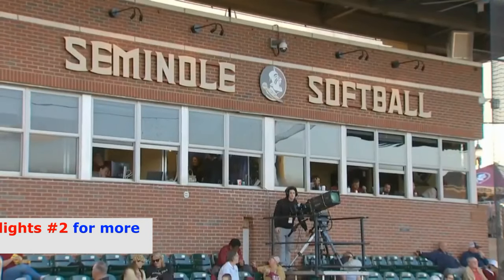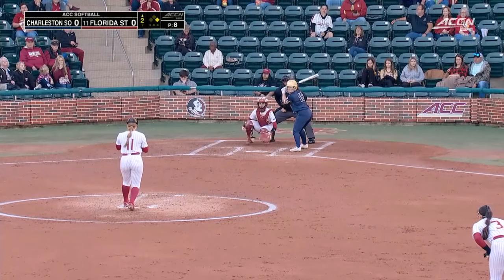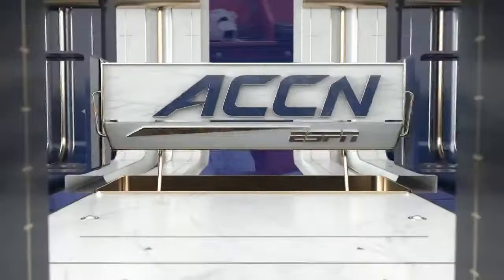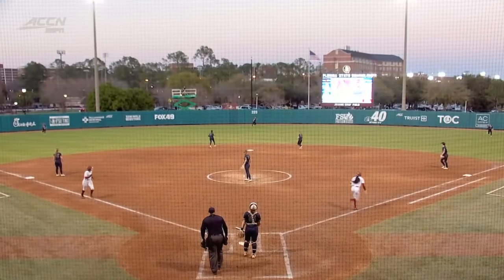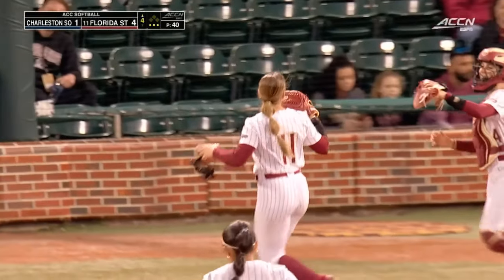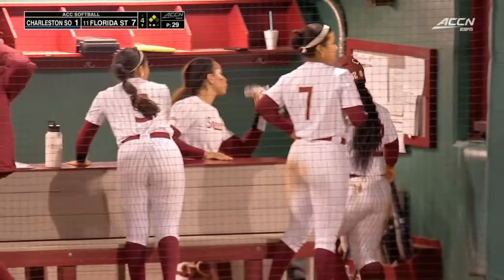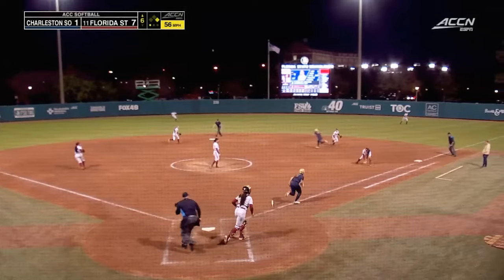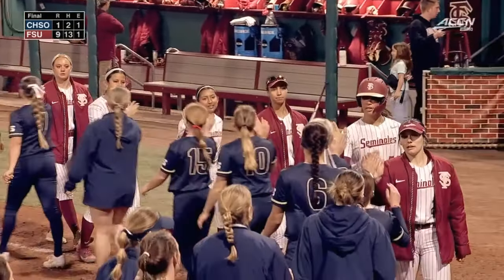Charleston Southern vs #11 Florida State Softball Game 2 Highlights, Feb 23 2024